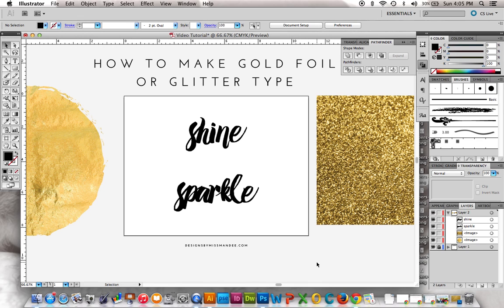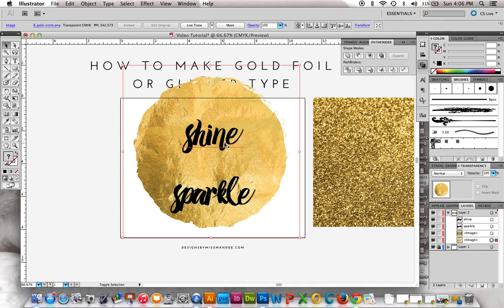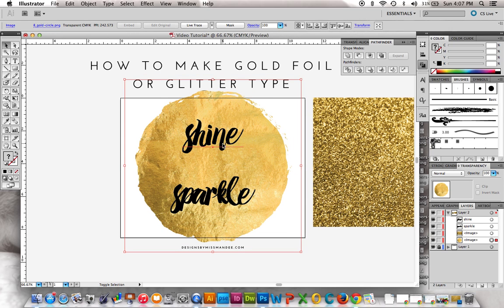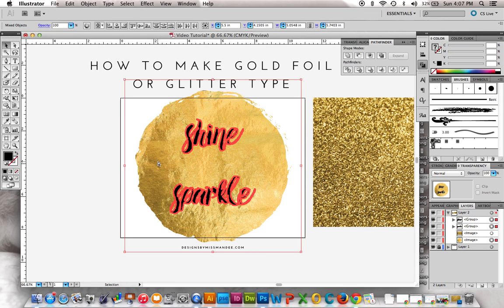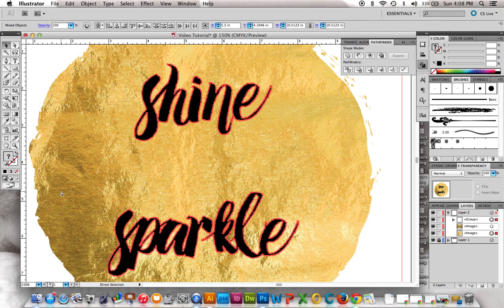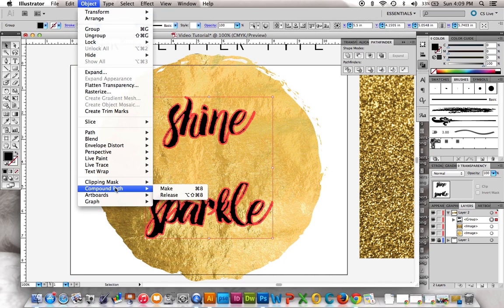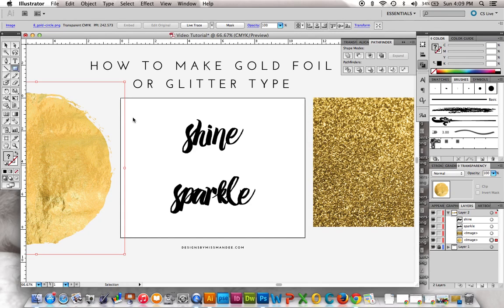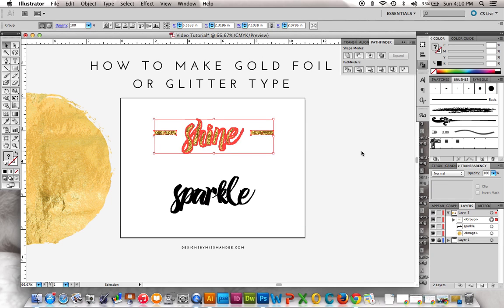How to Make Gold Foil or Glitter Type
In this video I show you the steps to making gold foil or glitter type in Adobe Illustrator. I'm using CS5, but it works the same in CS6 and CC.